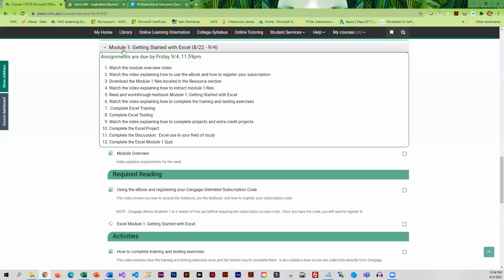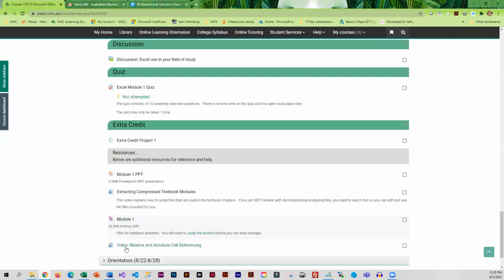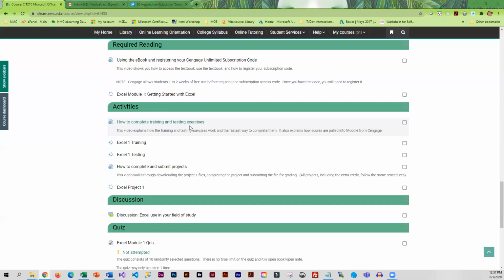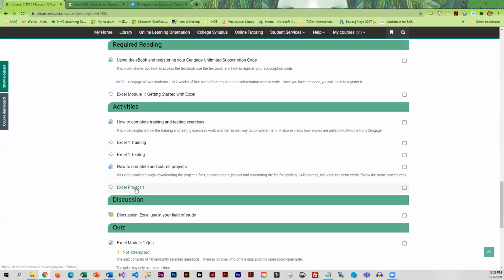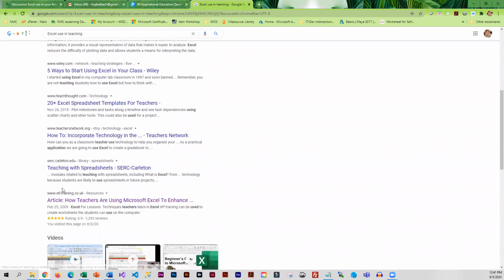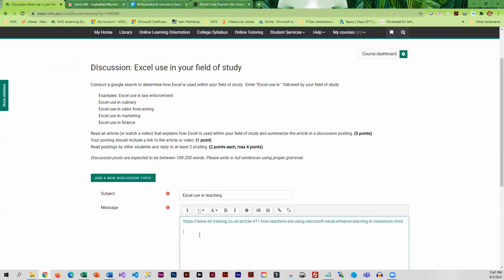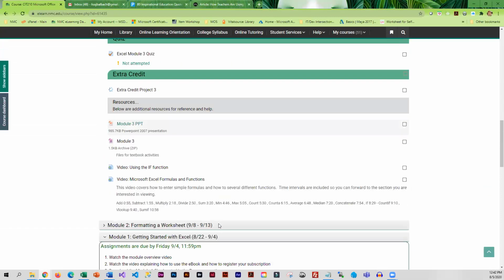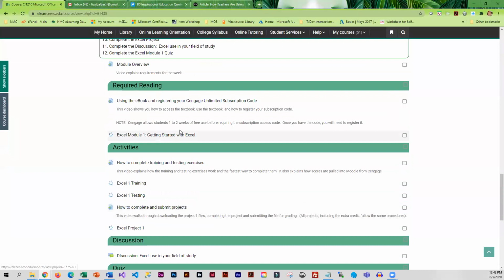CIT210 module1 overview